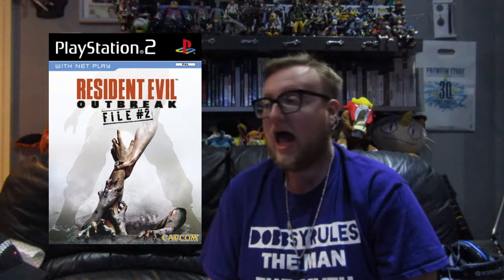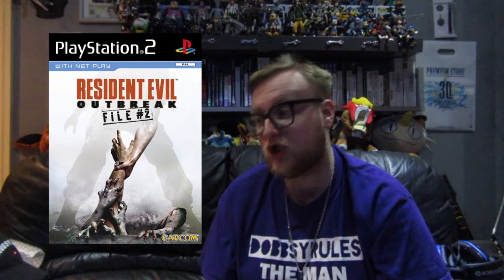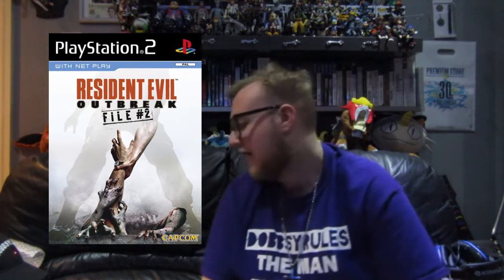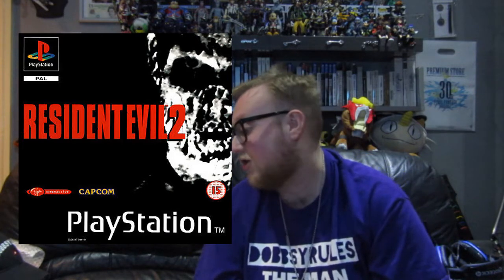Ranking My Resident Evil Games From Least To Most Favorite Part 2